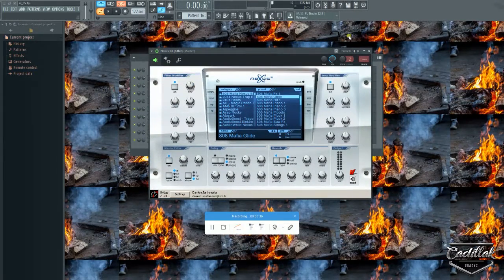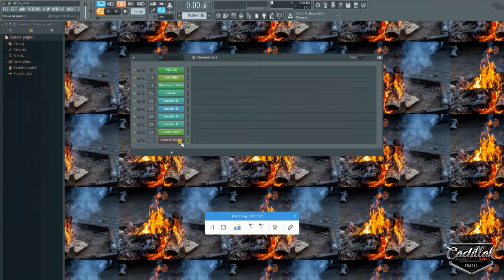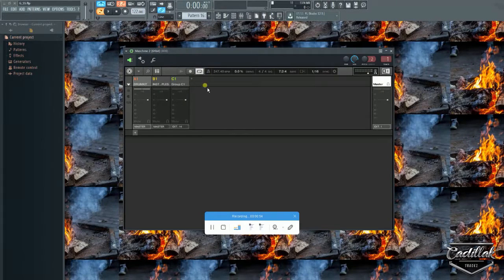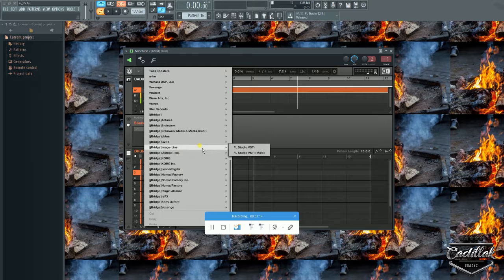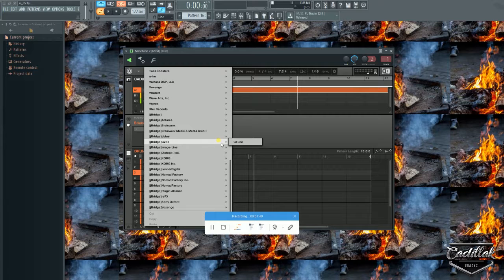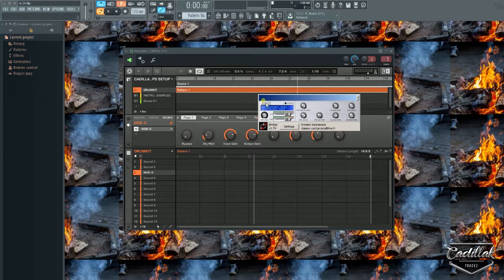QUICK TIP # 12 -J BRIDGE - CADILLAKTRACKZ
MASCHINE 2.7 AND FL STUDIO -QUICK TIP # 12 -J BRIDGE - CADILLAKTRACKZ

J BRIDGE LETS YOU OPEN 32 BIT PLUGINS IN 64 BIT PROGRAMS. AND VICE VERSA. NOW YOU CAN MAKE SURE YOU CAN USE EVERY SINGLE ONE OF YOUR PLUGINS EVERY TIME.

FOLLOW CADILLAKTRACKZ!